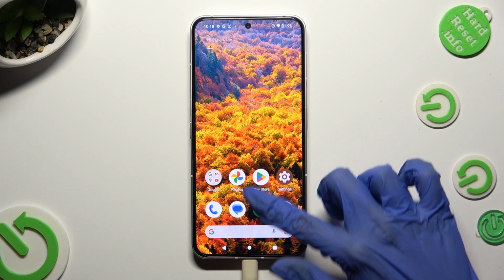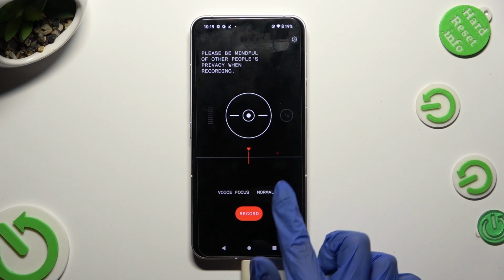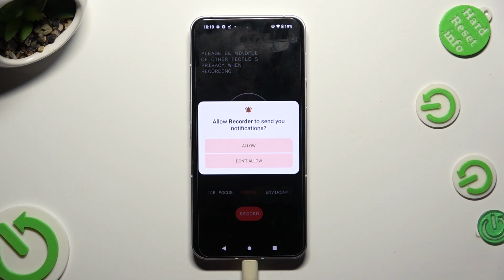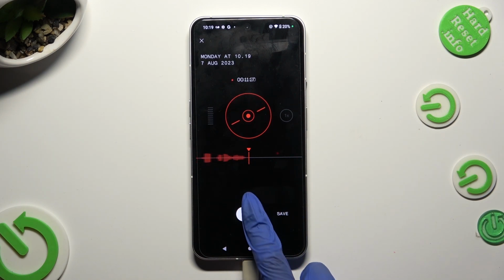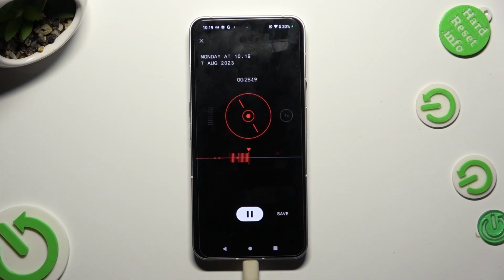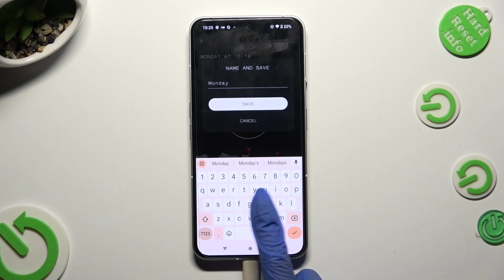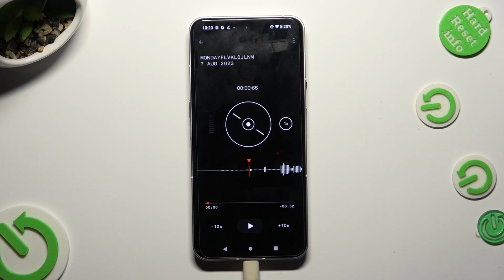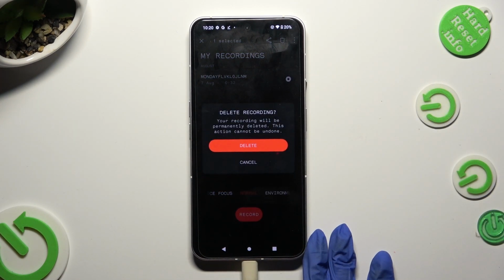How to Record Sounds on NOTHING Phone (2)?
Sonic Sorcery Unleashed: Capturing Sounds on NOTHING Phone 2! 🎙️🔊✨ Dive into the realm of auditory enchantment as we guide you through the mesmerizing process of recording sounds on your NOTHING Phone 2. Whether it's music, voice memos, or ambient bliss, you'll be wielding the power of audio creation like a true maestro. 🎶📱 Join us in this symphony of technology and unleash your sonic creativity!

How to Use Recorder on NOTHING Phone (2)?
How to Save Sounds on NOTHING Phone (2)?